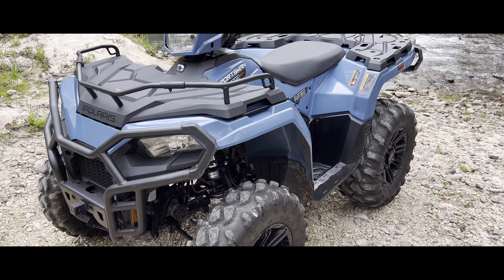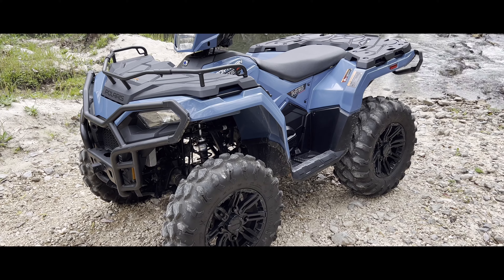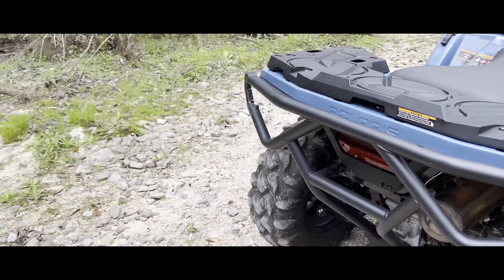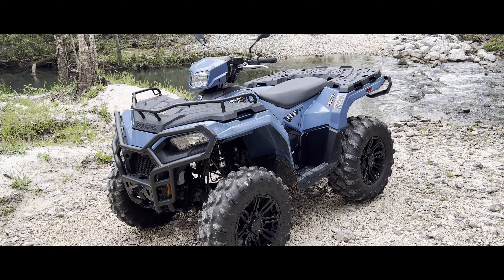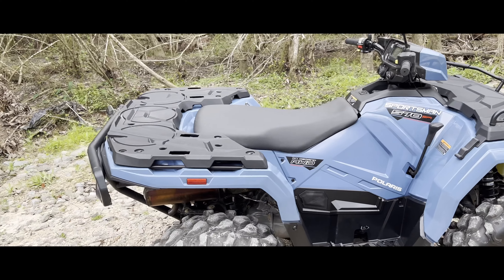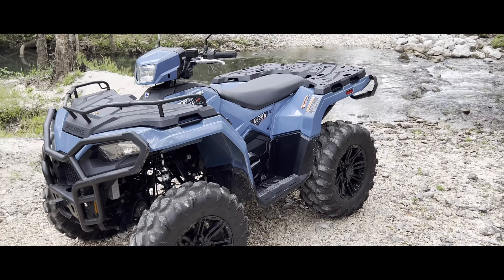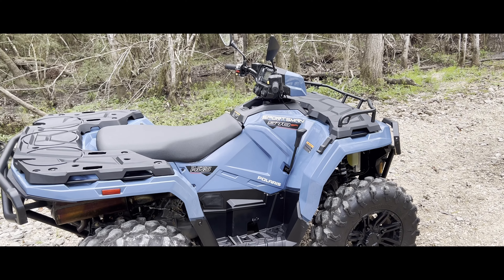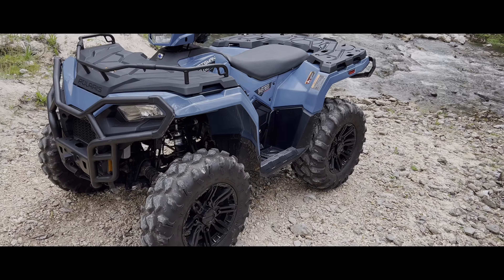2022 Polaris Sportsman 570 review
100 miles on this machine it’s pretty much a walk around talking about the vehicle.